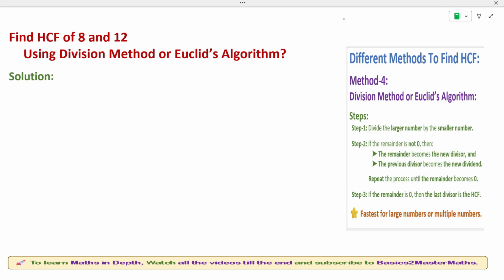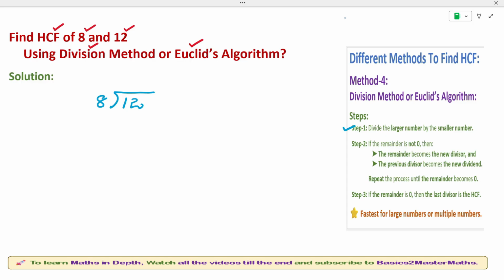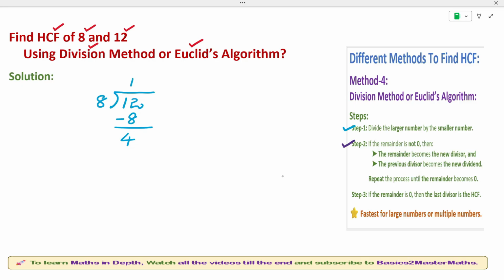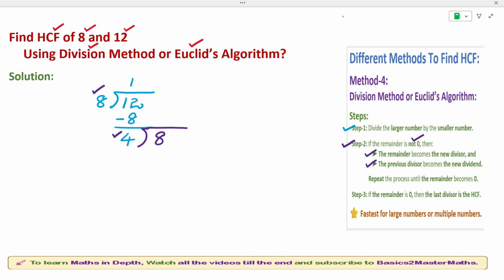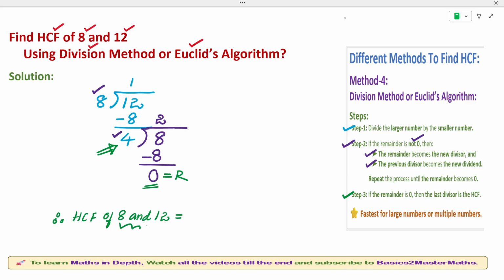Find HCF of 8 and 12 by Division Method Quickly | Euclid’s Algorithm Explained Step-by-Step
Learn how to find the HCF (Highest Common Factor) of 8 and 12 using the Division Method (Euclid’s Algorithm) in this step-by-step maths tutorial. This method is one of the fastest and most efficient ways to calculate HCF, especially for larger numbers.

In this video, you will learn:
✔ How to apply Euclid’s Algorithm
✔ Step-by-step solution of HCF(8, 12)
✔ Easy tricks to solve HCF questions quickly

This video is perfect for:
🎯 CBSE & ICSE students (Class 5, 6, 7)
🎯 Beginners learning number system concepts